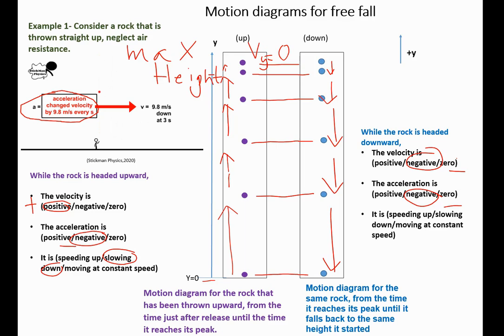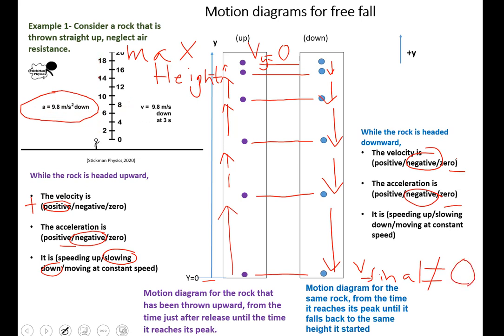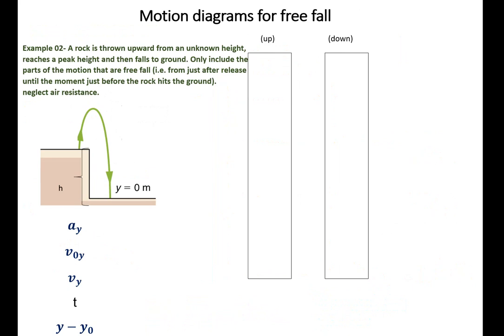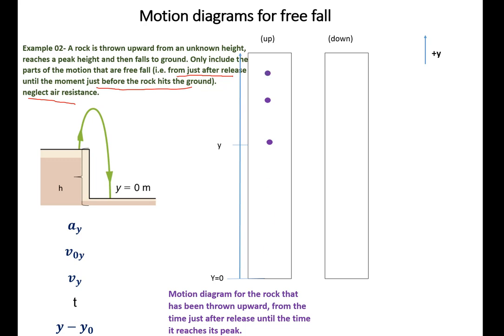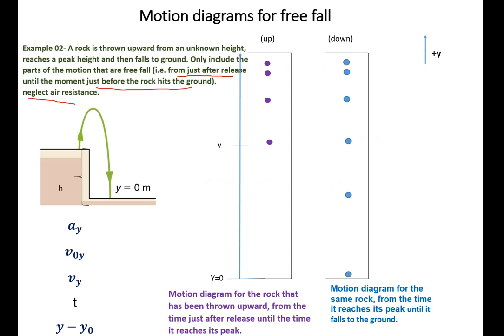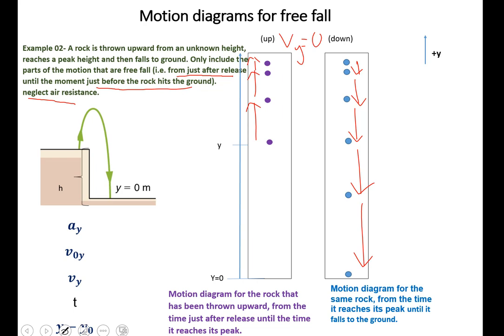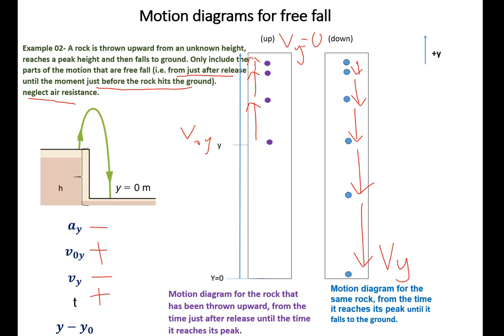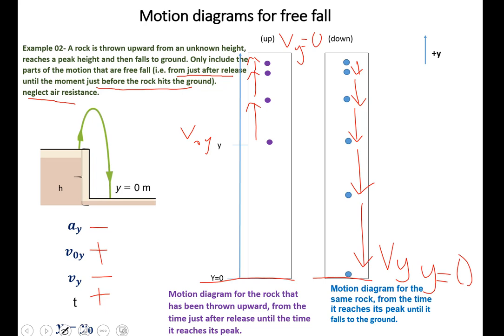Video 2.10 Part 02 Free Fall Motion Diagrams mp4